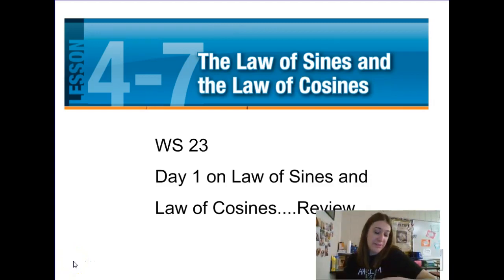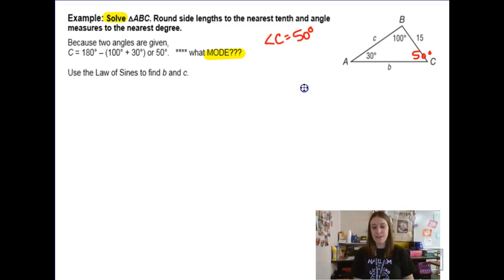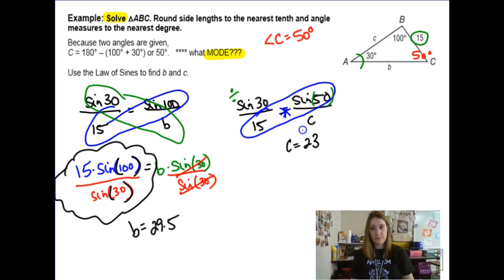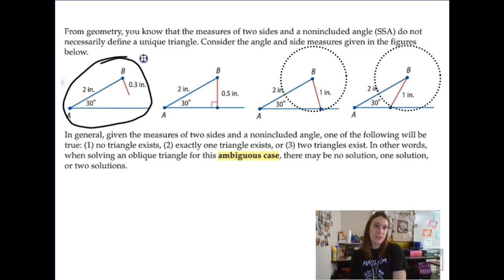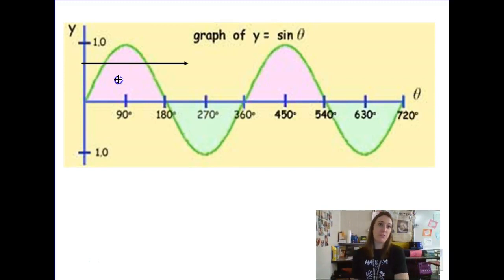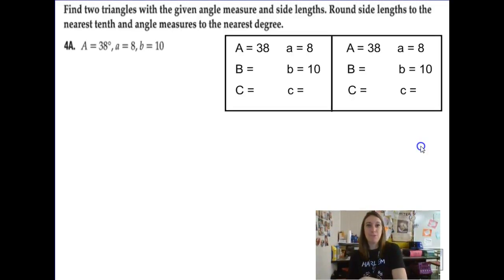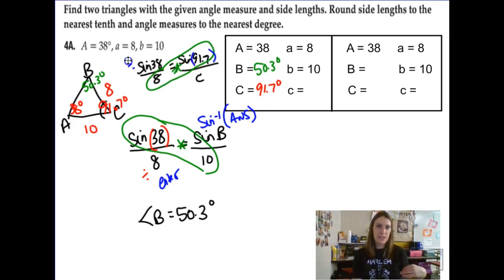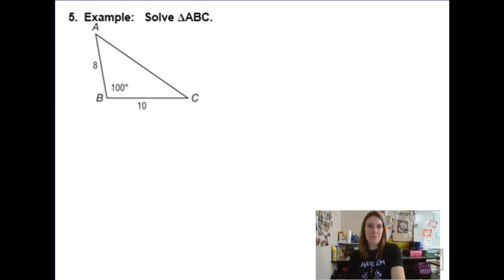PreCalc 4.7 Part 1 - Law of Sines 2018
Solving oblique triangles with the Law of Sines (includes the ambiguous case)